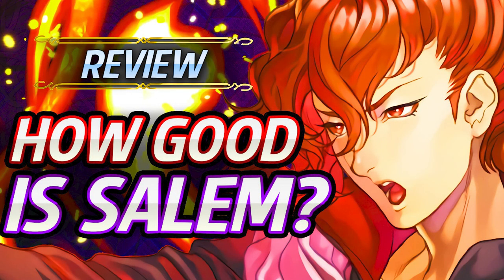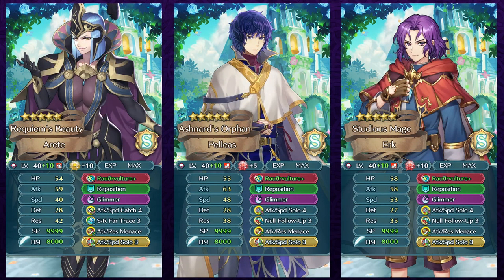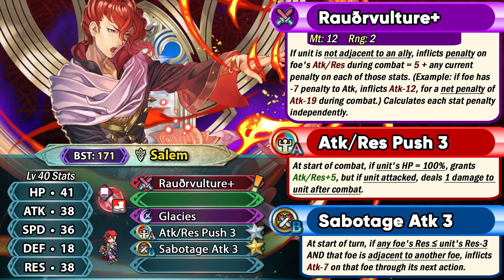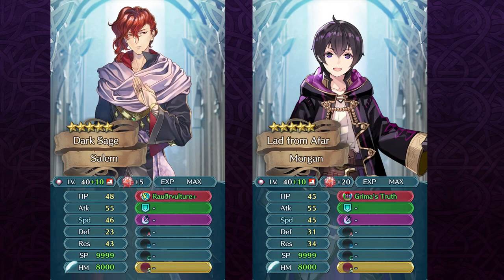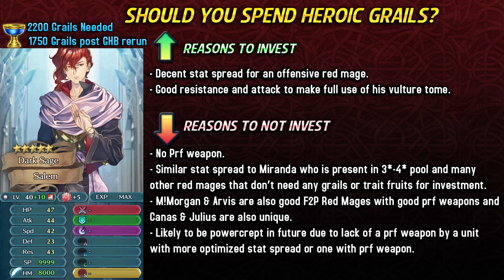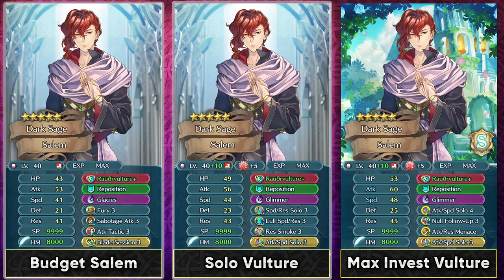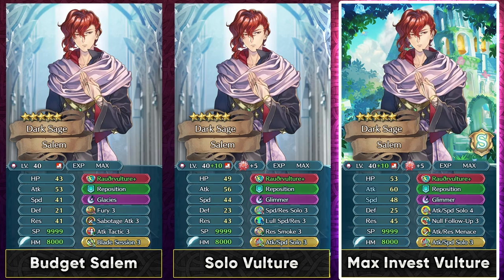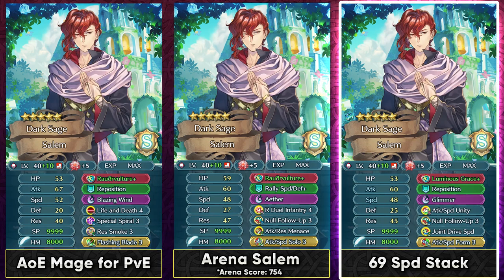FREE PLEGIAN TOME! How GOOD is Salem? Analysis & Builds - Fire Emblem Heroes [FEH]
- ARCHANEA BABIES! Young Marth, Y!Merric, Y!Caeda & F!Kris - Hall of Forms Forma Guide

What's up guys, I am Pheonixmaster1, and welcome to my unit review series for Fire Emblem Heroes. I review Salem who came as a Grand Hero Battle F2P Unit along with the 'New Heroes & Ascended Mareeta' banner which is a Fire Emblem Thracia 776 Banner.

I discuss the following topics in the video:-

0:00 Salem & Vulture Tome Analysis
0:46 Good Users of Vulture Tome
1:12 Salem Analysis
2:12 Salem F2P Comparisons
3:22 Should you invest with Grails?
3:57 Salem Builds